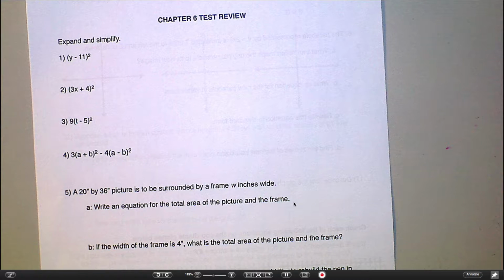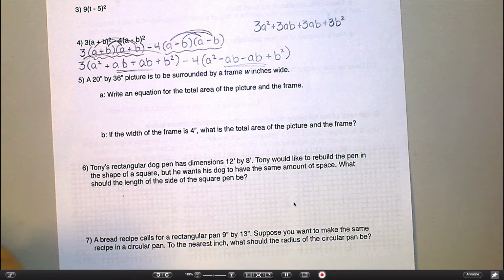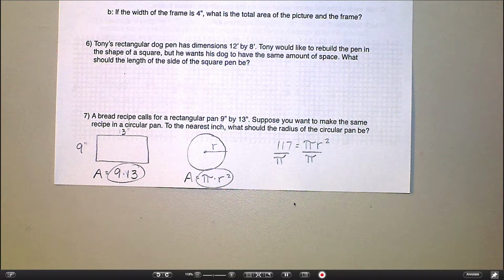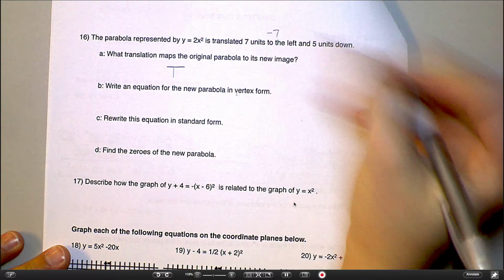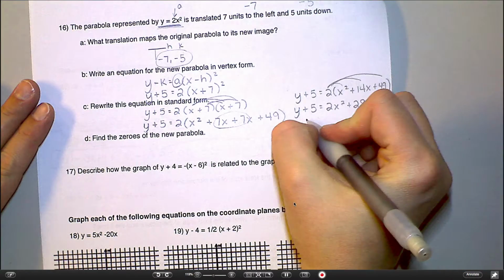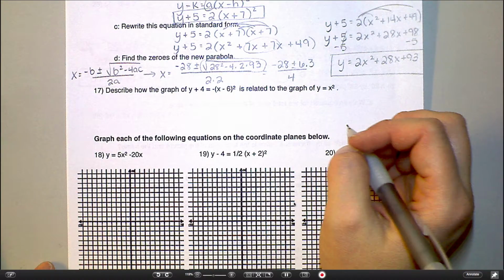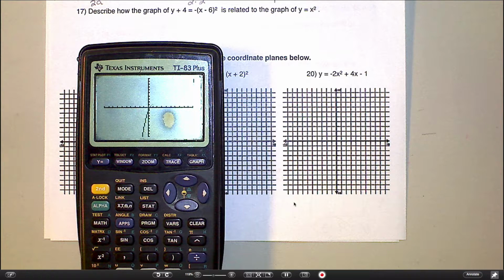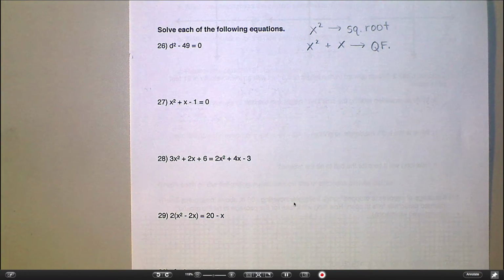Chapter 6 Test Review #'s 4, 5, 6, 7, 16, 20